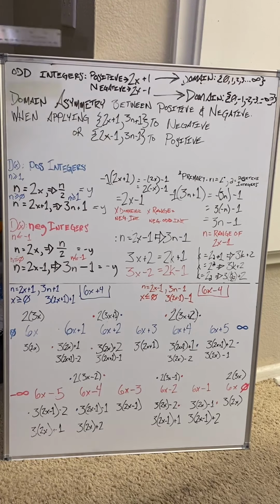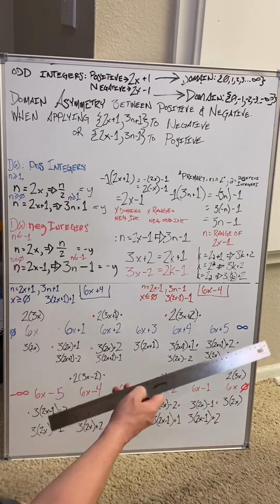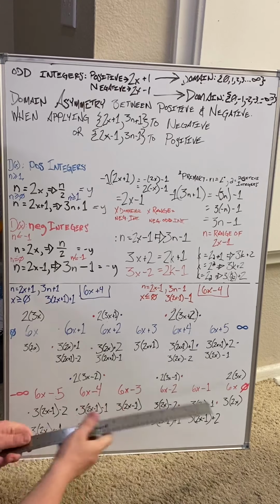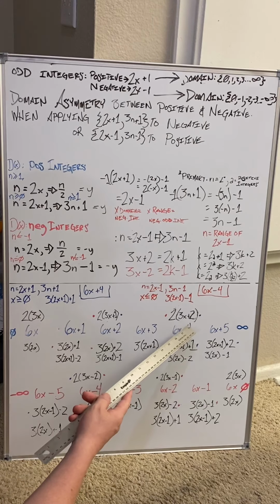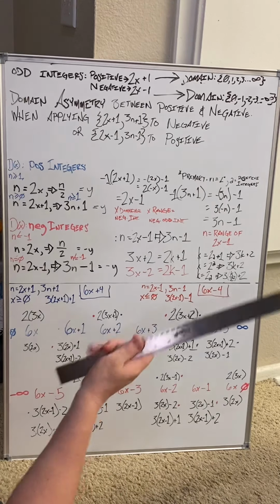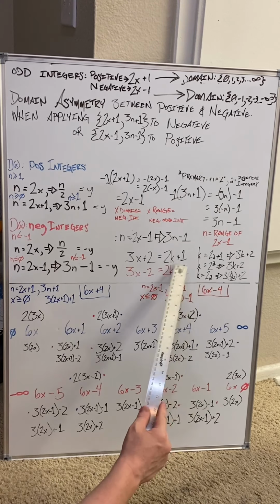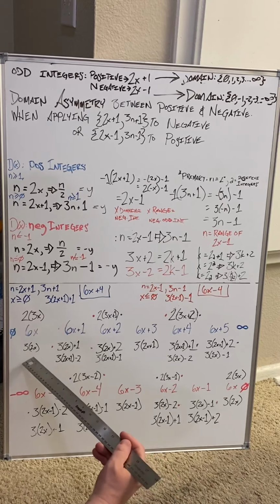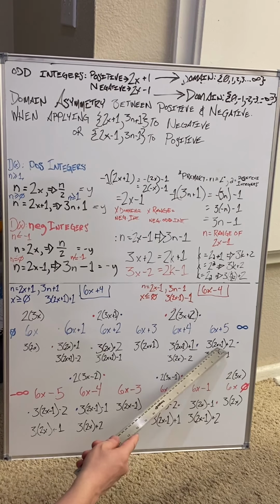My latest progress on the Collatz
I know what I don’t know. And that’s progress…